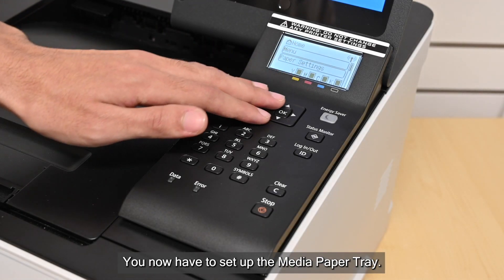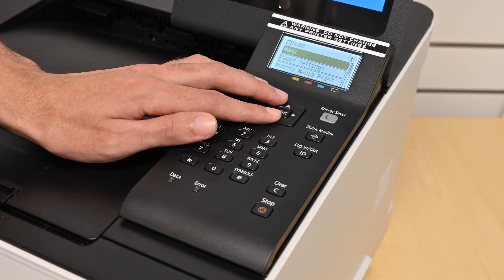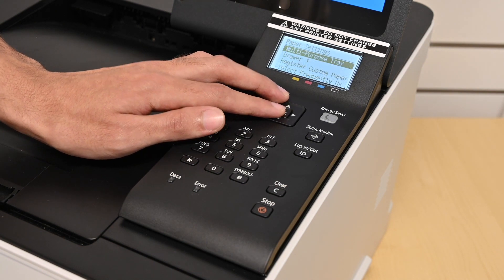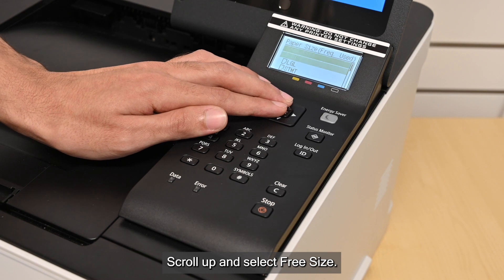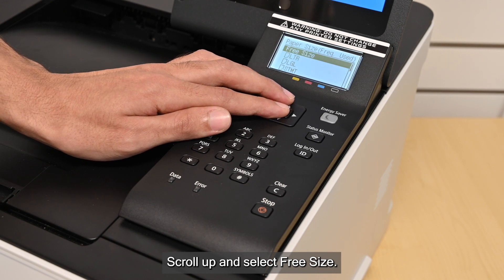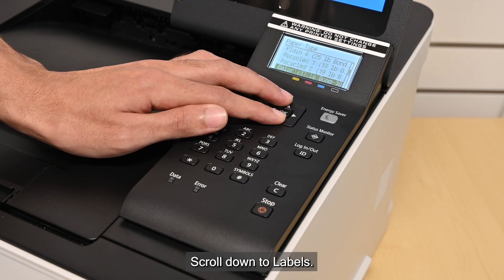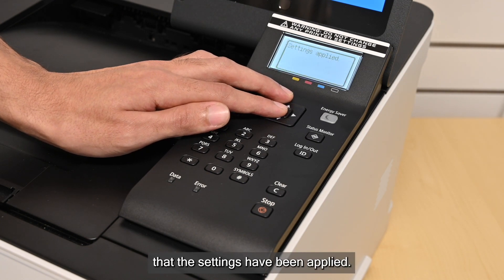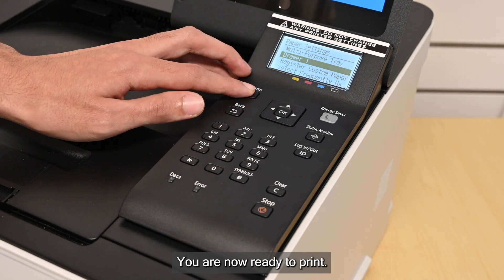TAG Paper Tray Setup